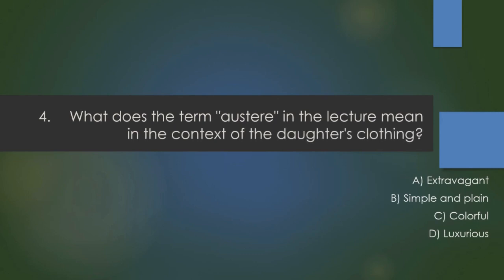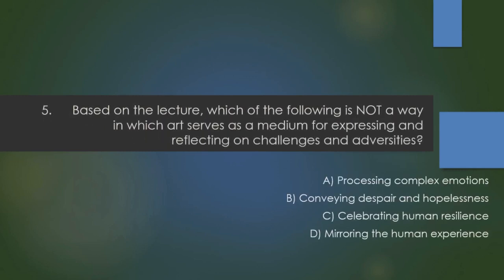TOEFL LISTENING PRACTICE LECTURE ART AMERICAN GOTHIC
Welcome to another TOEFL listening practice session! In this TOEFL lecture, we discuss the painting "American Gothic" by Grant Wood. As we journey through this TOEFL listening practice, we'll explore how art, a powerful medium, celebrates the unwavering resilience of the human spirit in the face of adversity.
Whether you're preparing for the TOEFL exam or simply interested in improving your English listening skills and vocabulary, this lecture is sure to provide valuable insights and enhance your language skills.